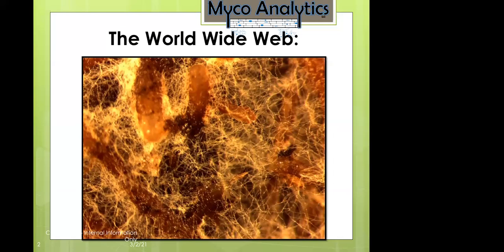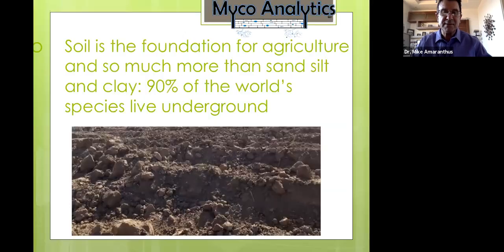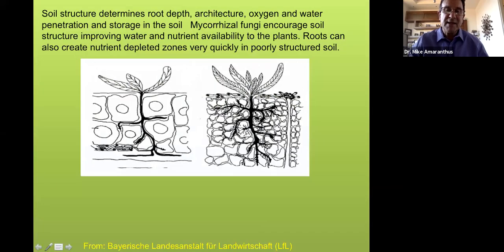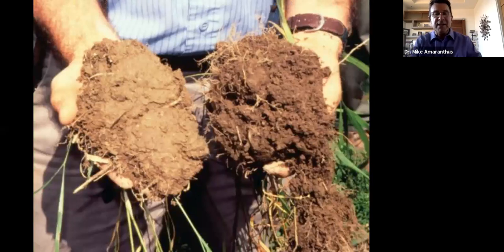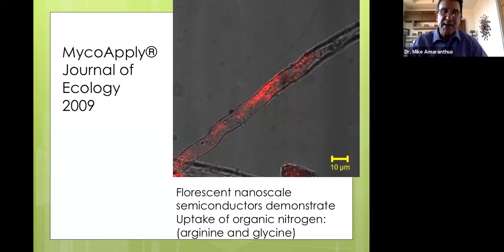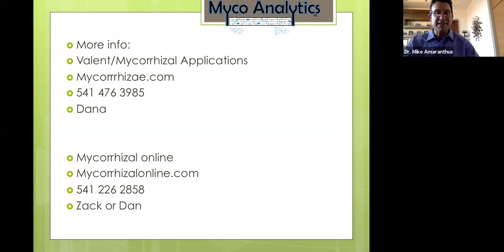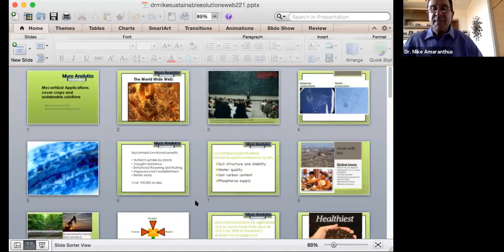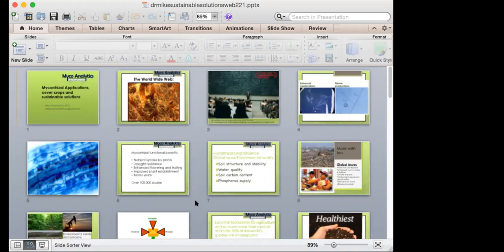The Importance of Mycorrhizal Fungi with Dr. Mike Amaranthus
Dr. Mike Amaranthus discusses The Importance of Mycorrhizal Fungi and answers audience questions.